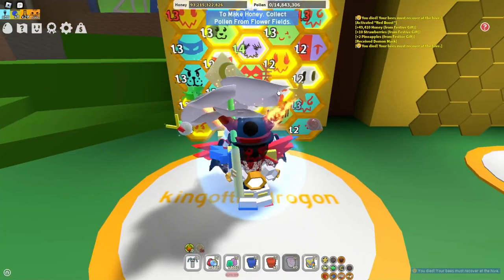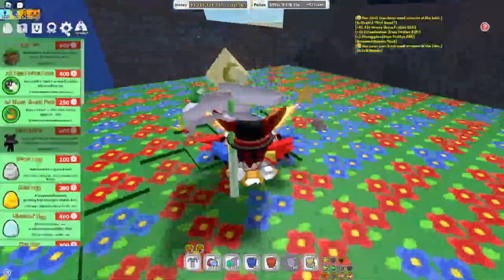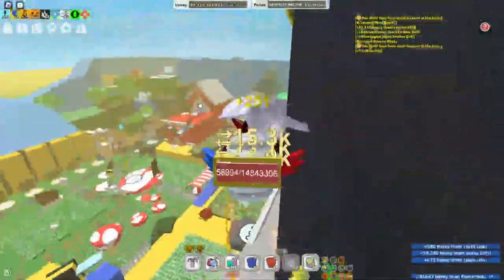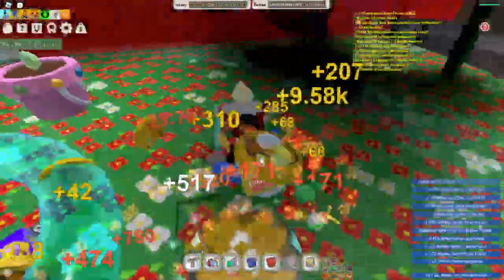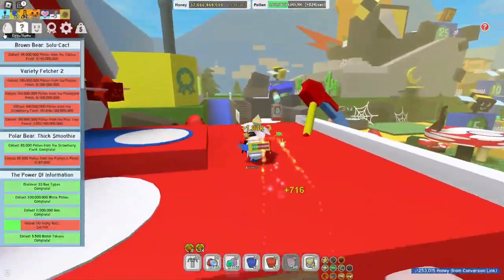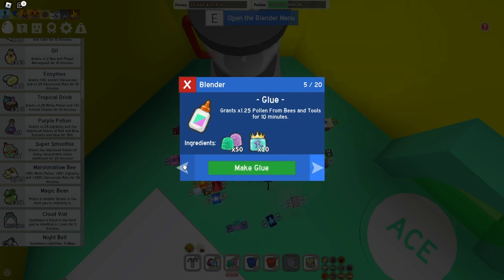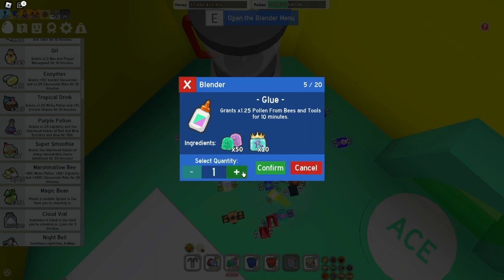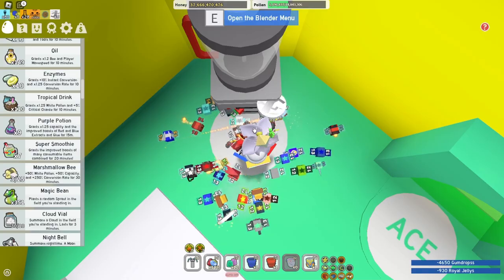D mask + supremesoaker + cub buddy =😎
D mask +supremesoaker+ cub buddy = a great video!
(happy thanksgiving)